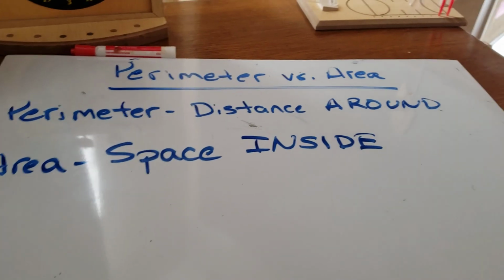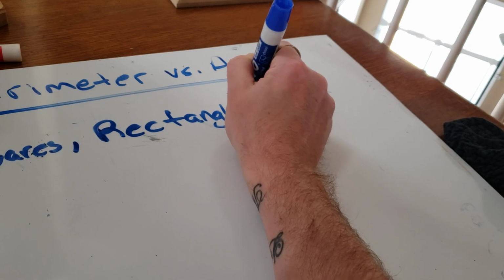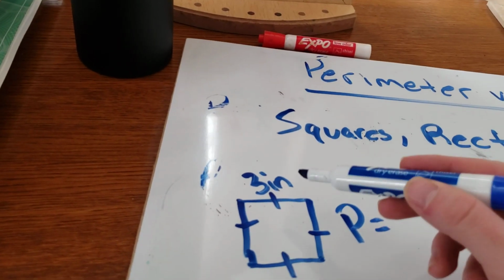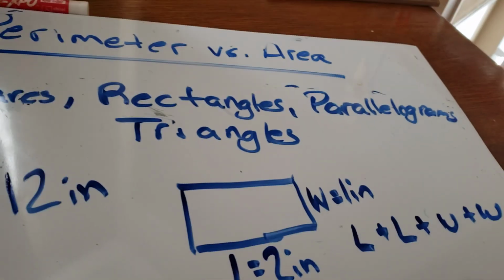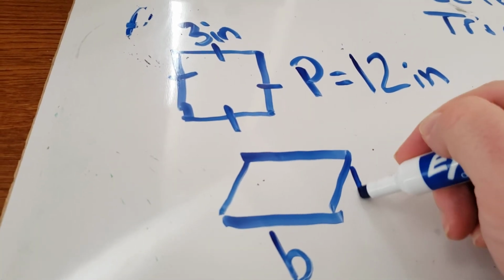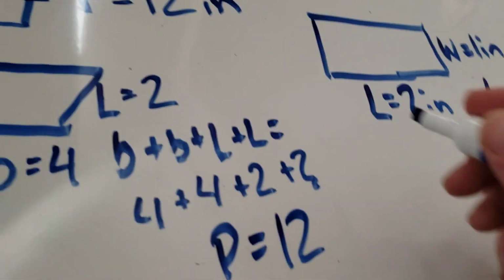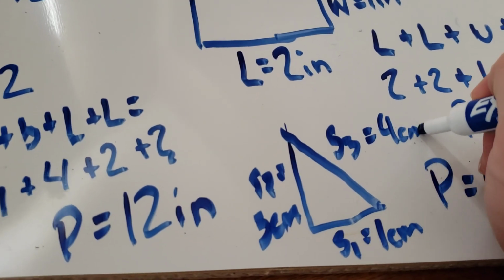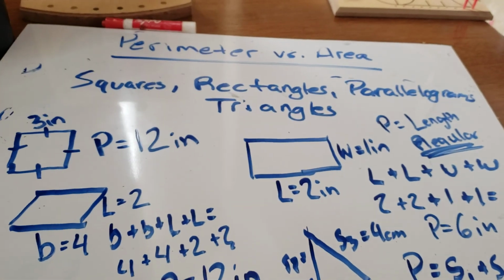C1 L91 - Perimeter and Area